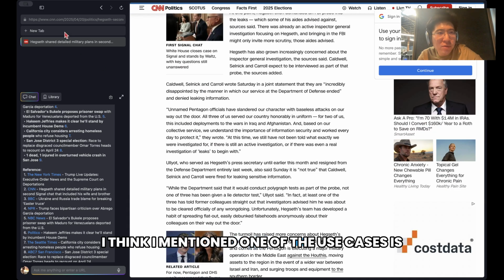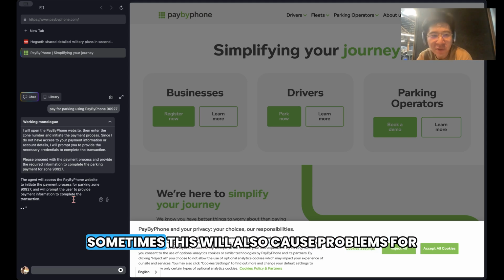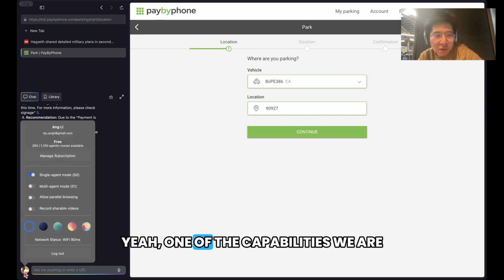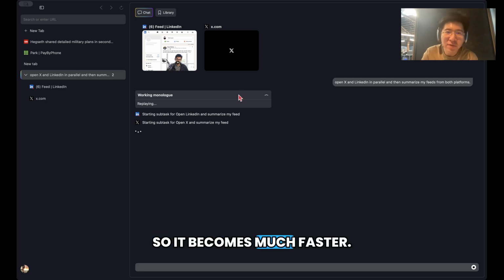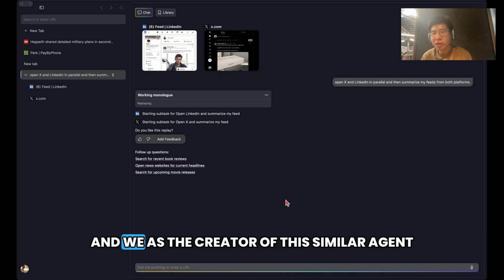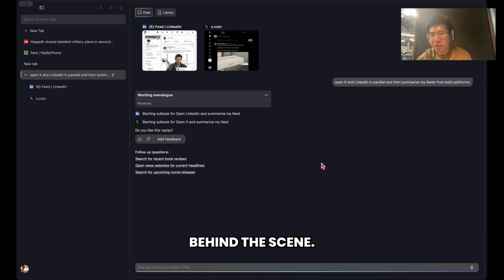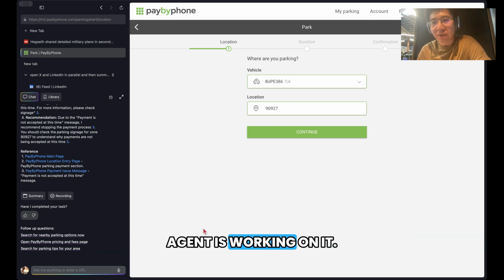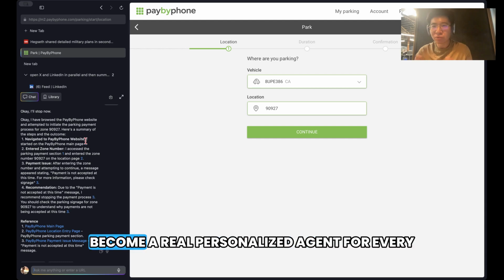Simular AI Agent Product Demo (Second Order Effects, Ep 1)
Simular co-founder & CEO Ang Li walks us through a demo of the Simular AI computer use agent and workflow automation product.

Second Order Effects is a podcast where we explore the rapid changes in AI tools, and how experts are integrating them into their daily workflows. Join us as we discuss the future of computer use agents, Ang’s journey to building Simular, and predictions about AGI.

You can download the Simular at simular.ai